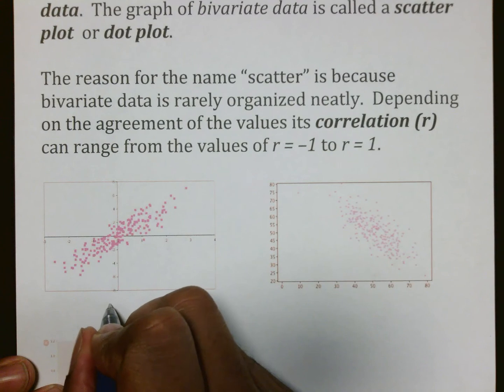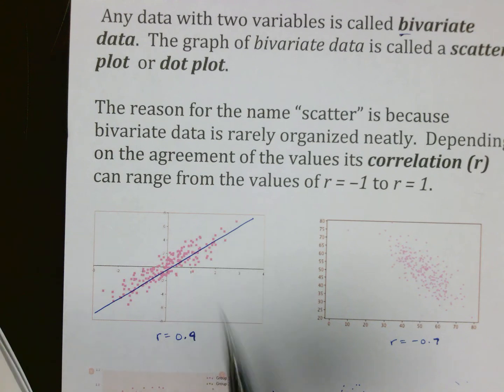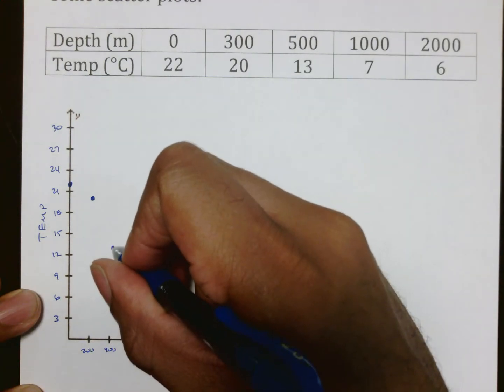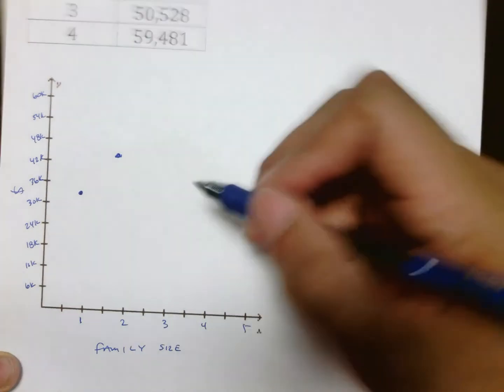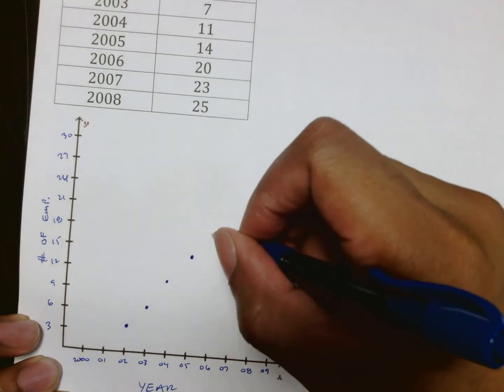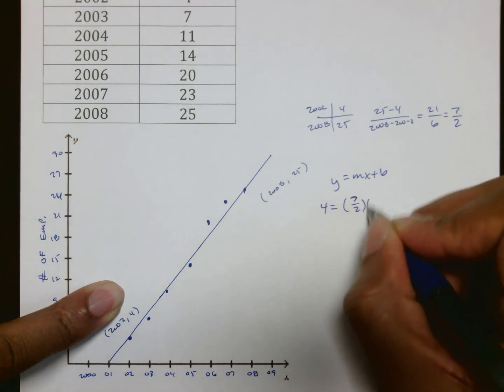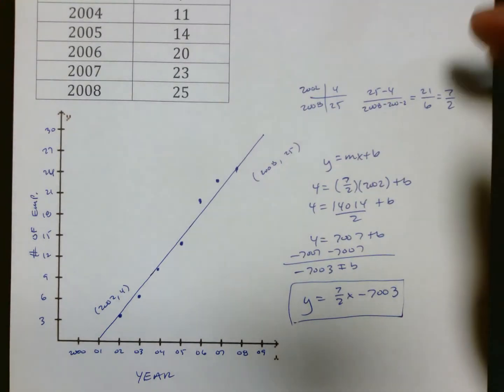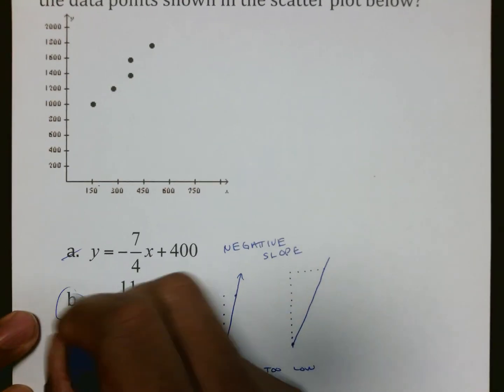SSHSMATH 2.5 (136)